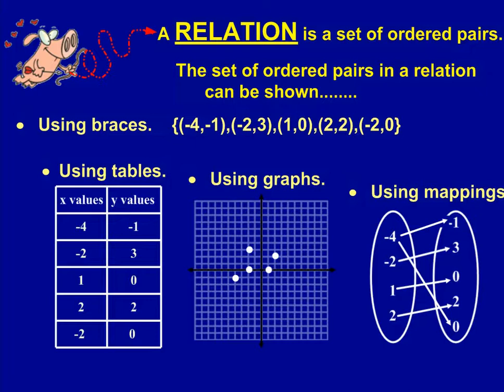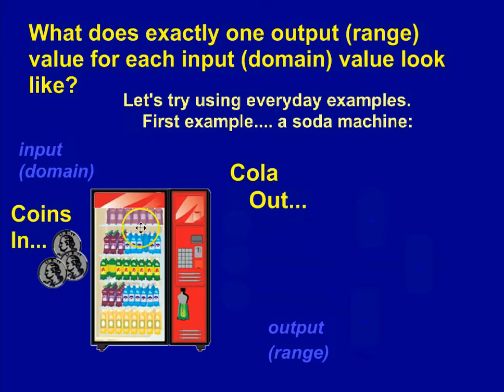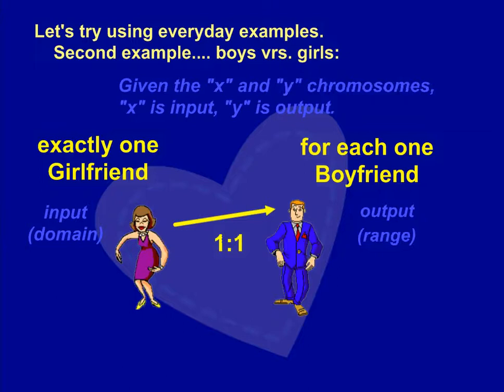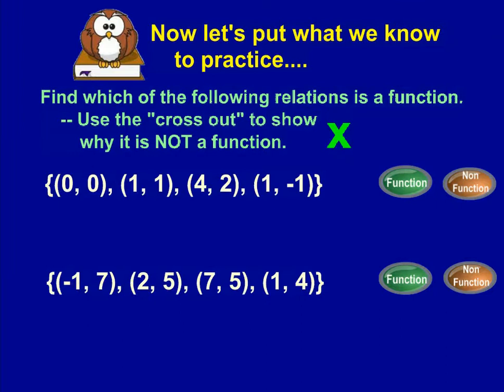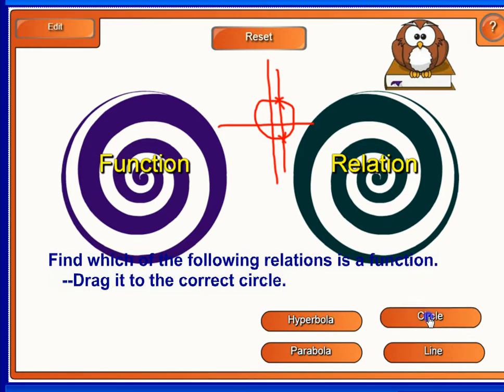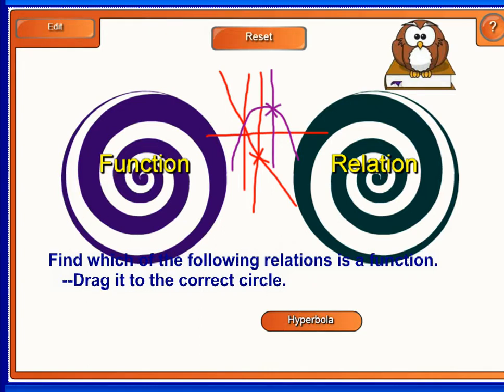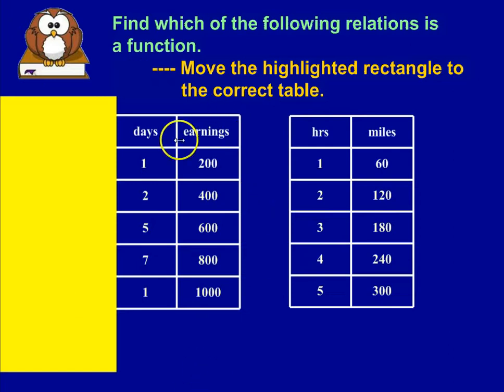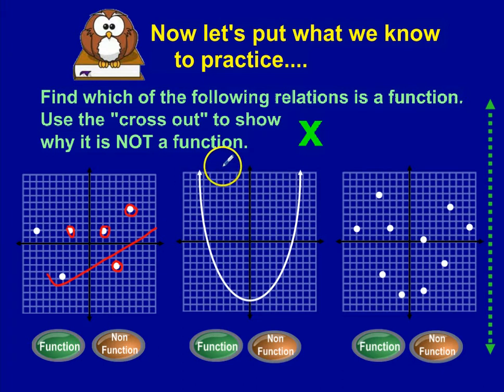Domain and Range